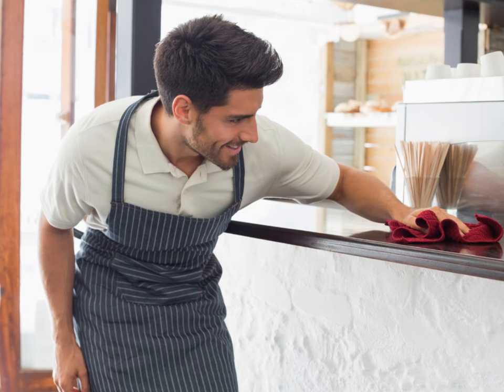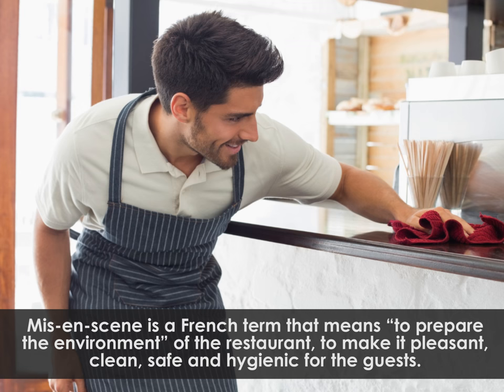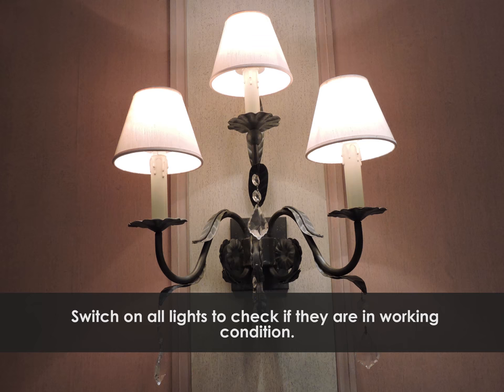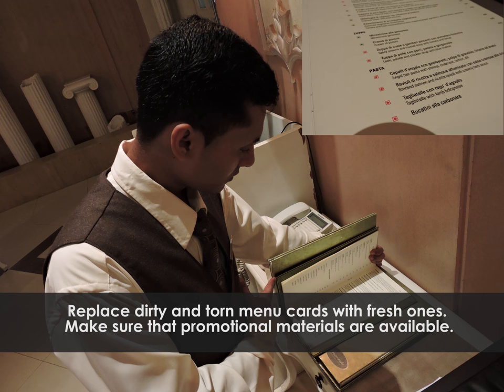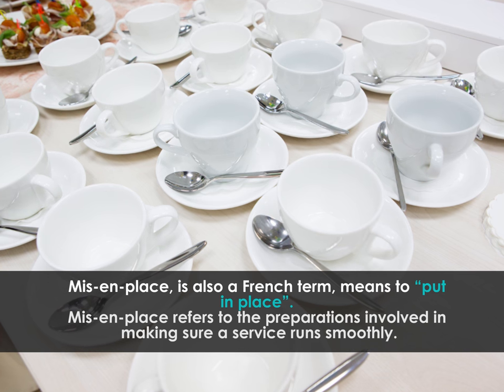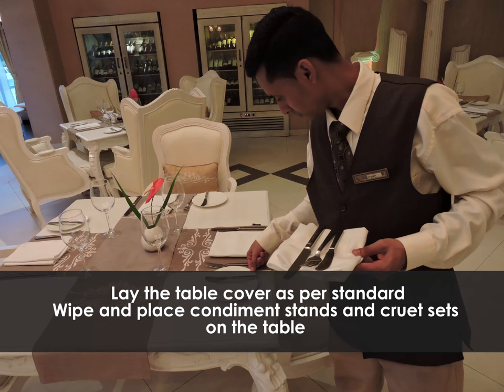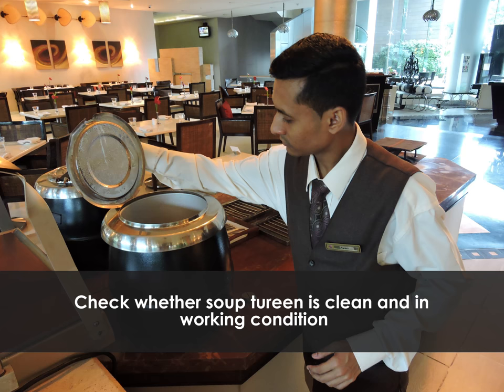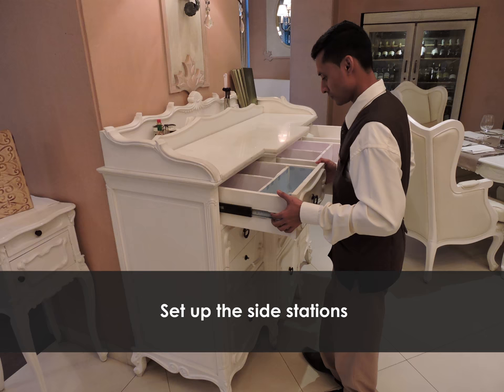Hospitalty Mis En Scene and Mis En Place